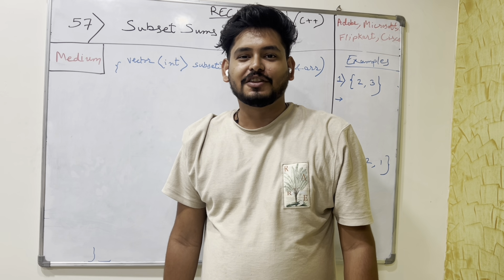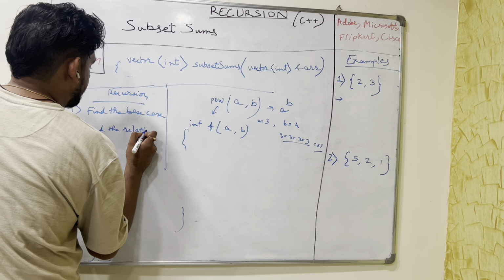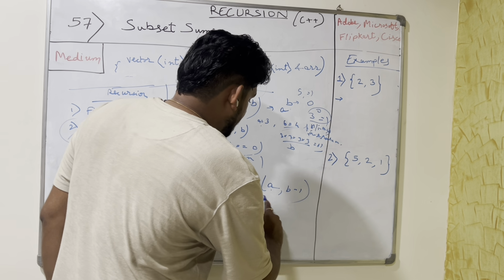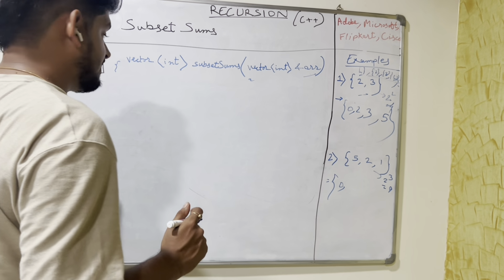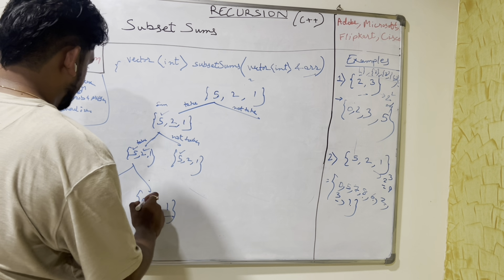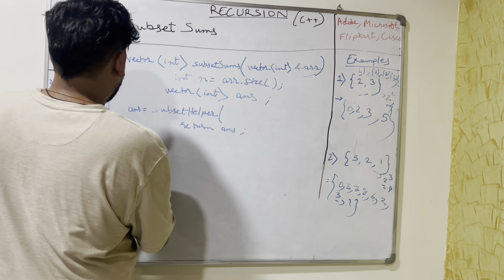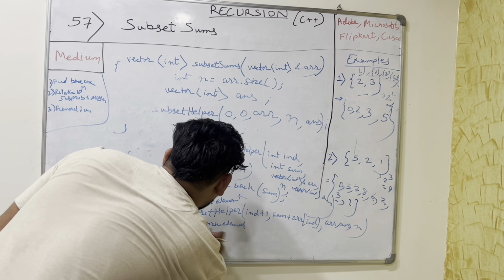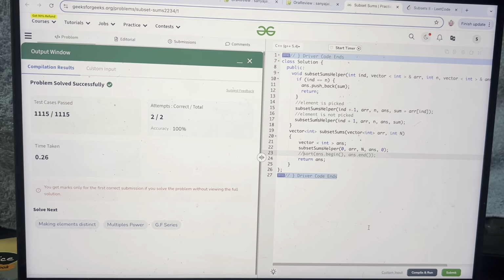57. Subset Sums | Basics of Recursion Covered | Problem Solving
This is the 57th question of the Problem Solving Series and 1st Recursion problem.
This question has been asked in Adobe, Microsoft, Flipkart, Cisco etc. This is a Medium level interview question. Please try to solve the question by yourself before watching the code walkthrough part of my video.